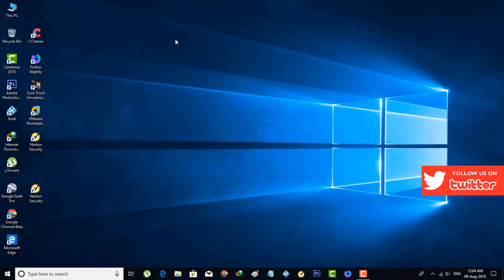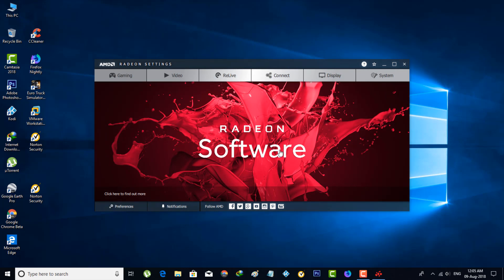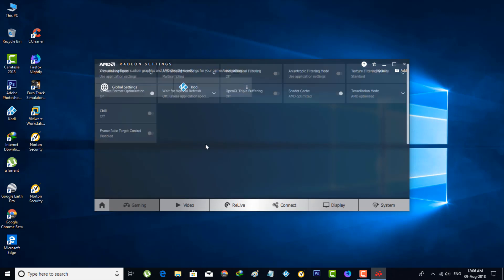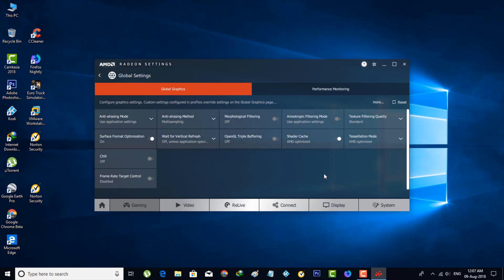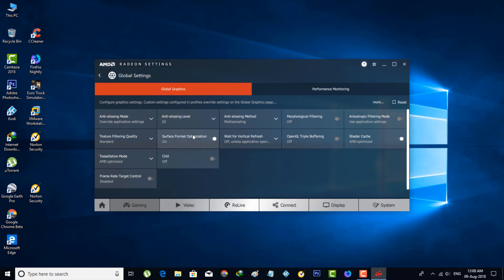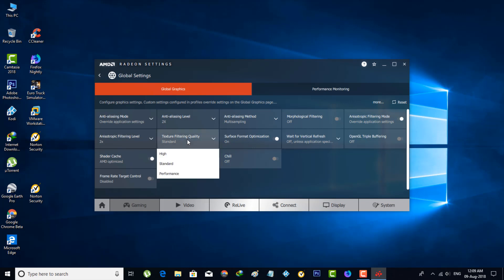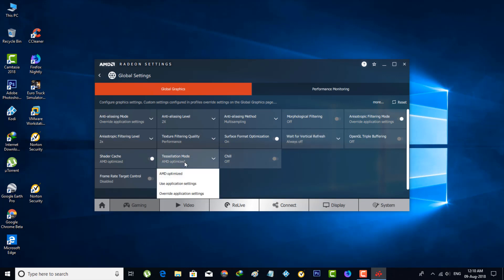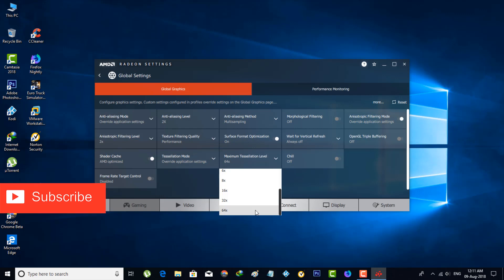How To Optimize/Setup Amd Radeon Settings For Best Gaming Performance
optimize amd radeon setting for gaming performance-2022-setup amd adrenalin best settings-edition 18.8.1-catalyst graphics card-not opening-driver-fps.

This tutorial is about how to optimize amd graphics card and apu for your display.

This trick is 2022 released and also works on amd radeon 520 2gb i3,i5 processors.

If you not installed the latest version of this software,sometime it is not showing up in your home page section.

If you are using the rx 580 in windows 7,it won't open the properties.So just upgrade your system.

To avoid this kind of issues like that not opening error,just download the new update.

Some old edition is 18.7.1,18.6.1,18.5.1 and 18.4.1.

how to optimize amd radeon for gaming (best settings) :

1.Today i will show you how to setup and use amd radeon graphics for gaming performance.

2.By using this dual graphics setting you can test your laptop or pc for get the fortnite and gta 5 experience.

3.Here i have the 4gb amd radeon adrenalin graphics driver 18.8.1.

4.This method also works on gpu catalyst control center and amd crimson.

5.My desktop is windows 10 i7 cpu and also have the best settings for fps.